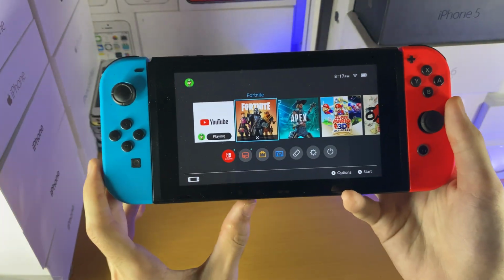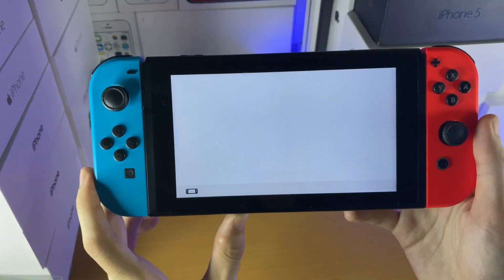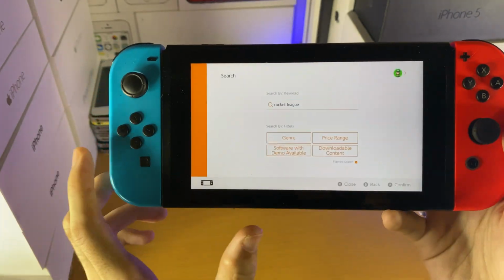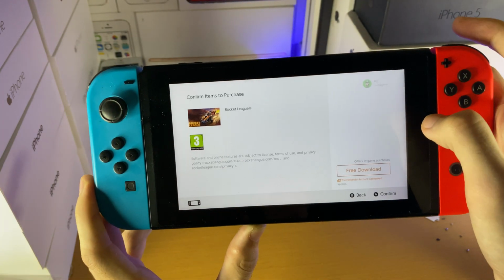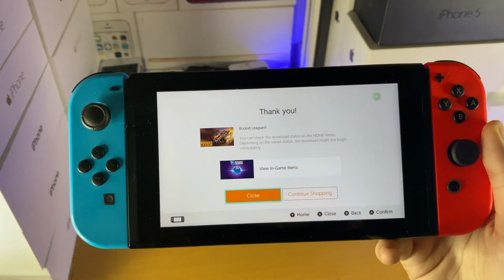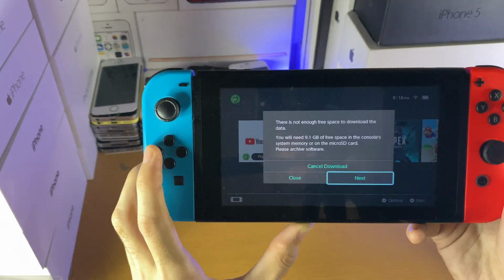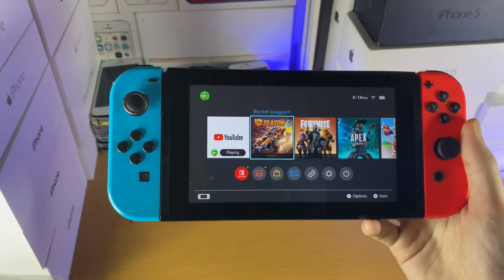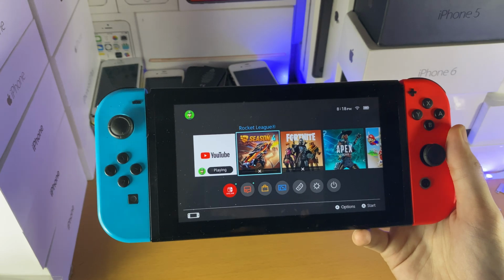How To Download Rocket League on Nintendo Switch | Full Tutorial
How To Download Rocket League on Nintendo Switch | Rocket League Download for Nintendo Switch devices! Do you own the Nintendo Switch or Nintendo Switch Lite and want to Download Rocket League? If so, this video is for you! I will teach you How To Download Rocket League on Nintendo Switch in this tutorial. The process to Download Rocket League on Nintendo Switch is very easy, just make sure to watch the full tutorial from start to end.